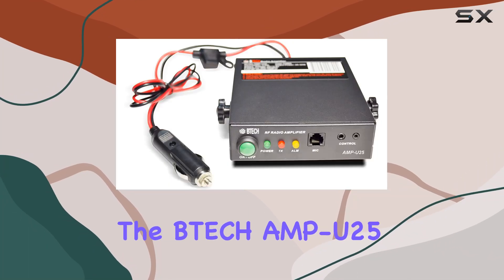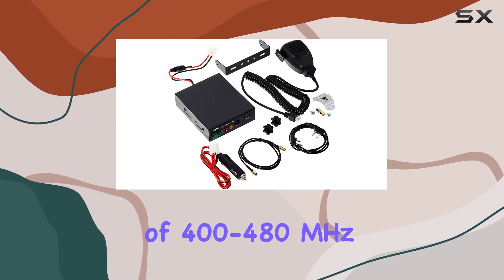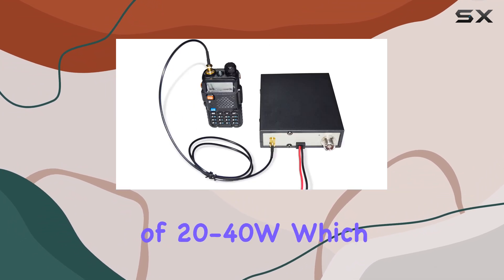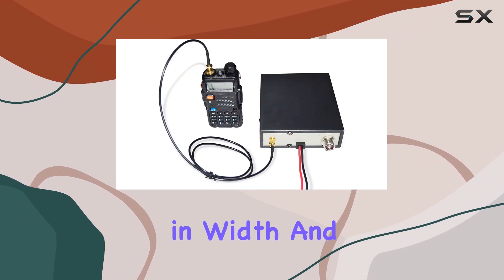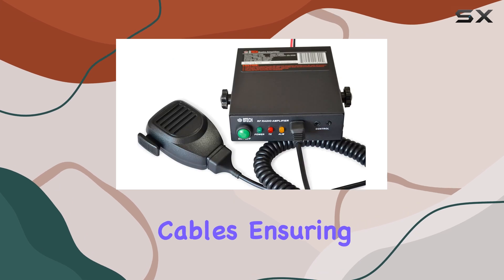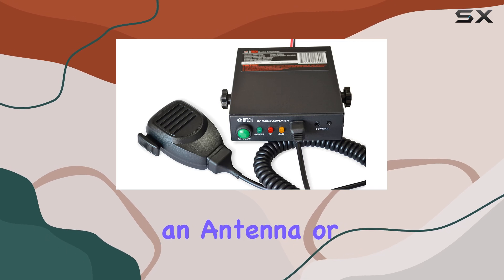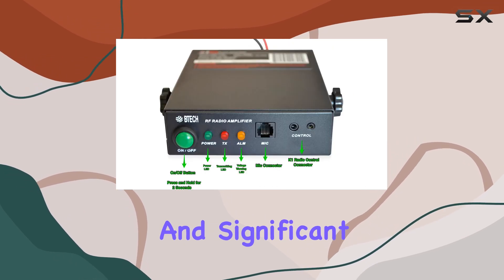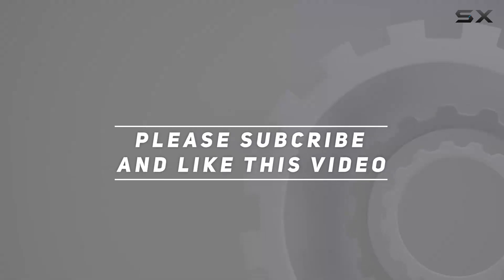BTECH AMP-U25 UHF Amplifier: Boost Your Handheld Radio's Power!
0:00 Intro
0:06 Review

Things that we mentioned in this video:
BTECH AMP-U25 Amplifier for : B07BD3Z1ZK